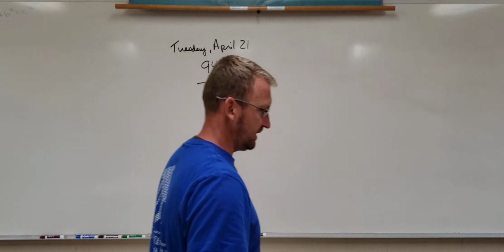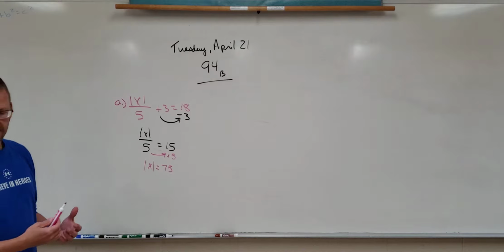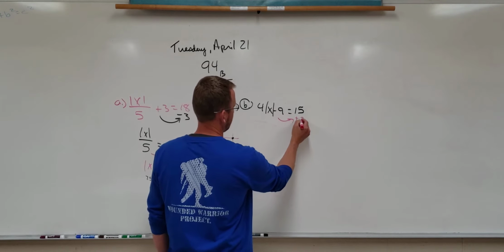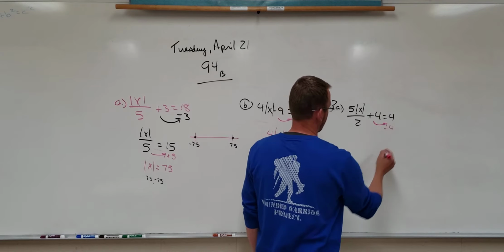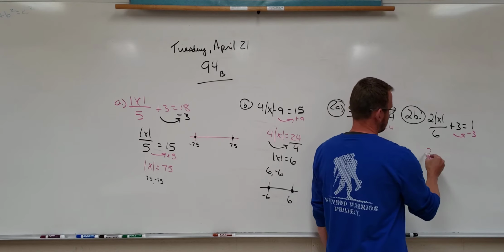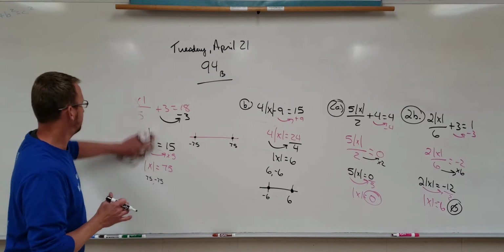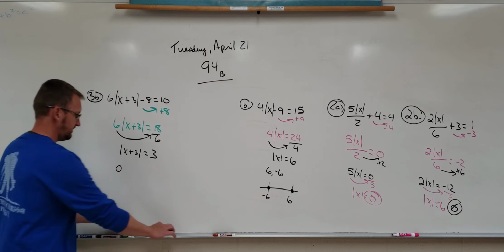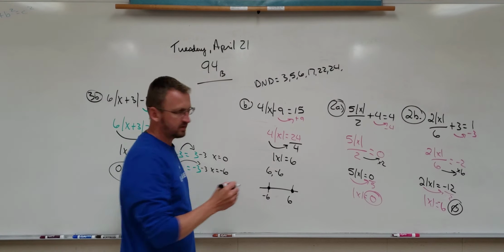Algebra I, lesson 94b